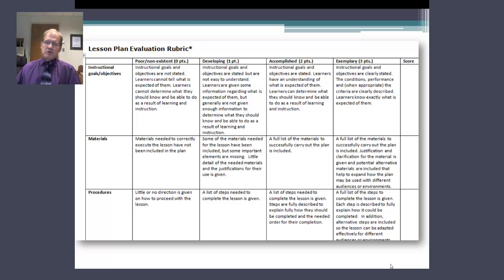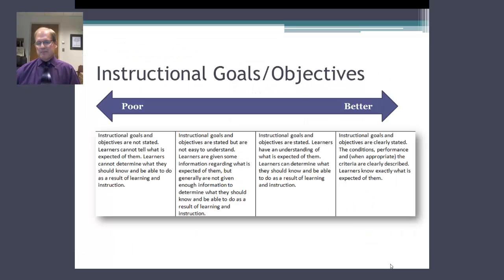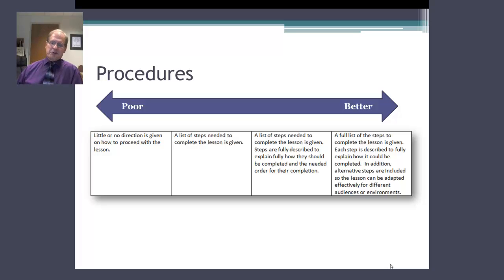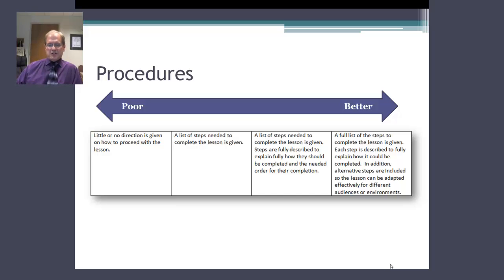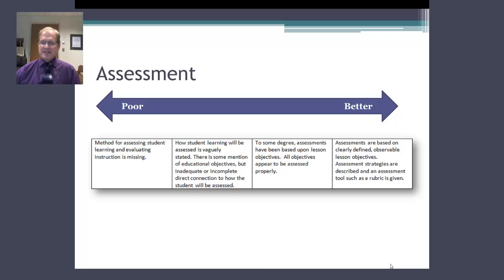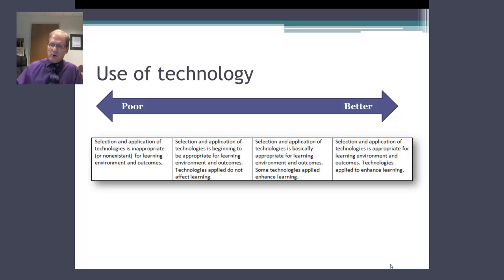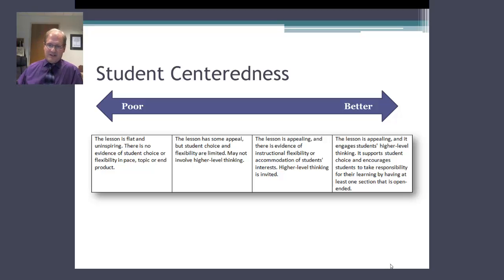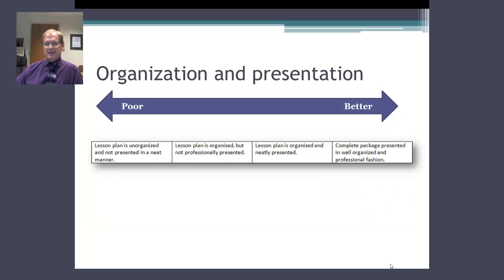Evaluating Lesson Plans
A brief review of the rubric elements_components used to evaluate lesson plans.